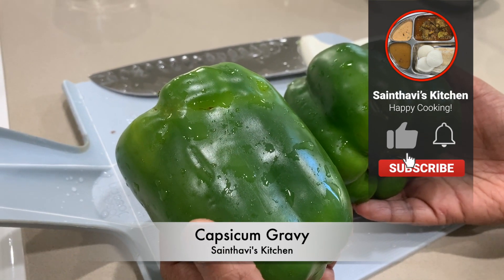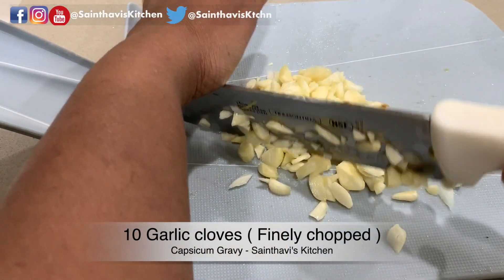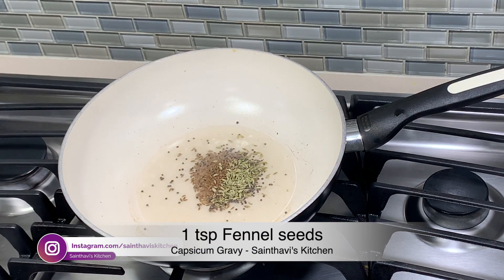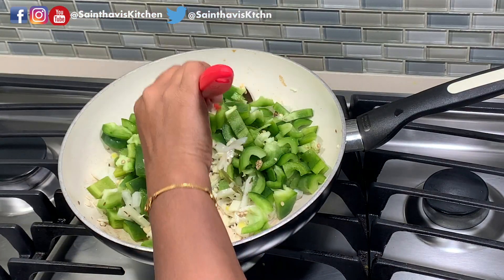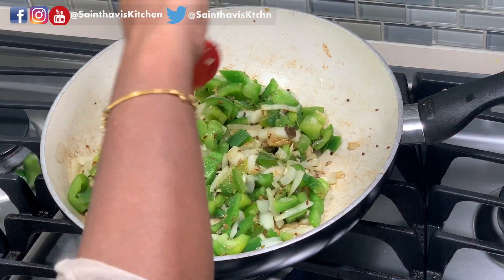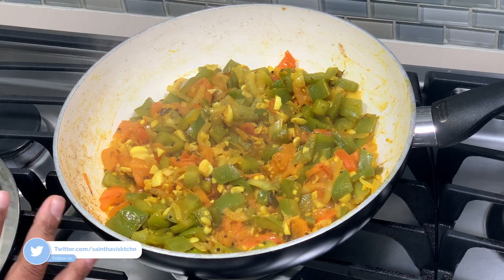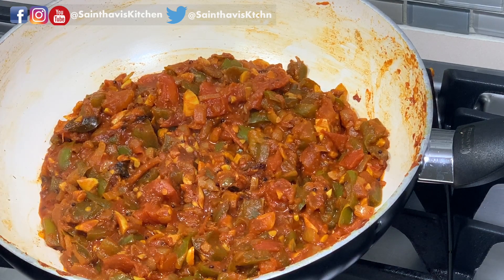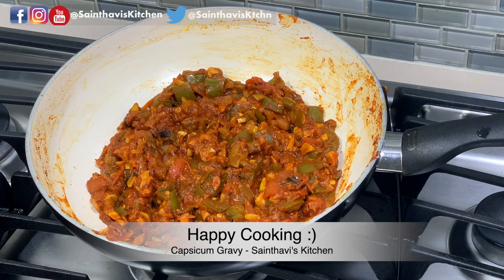Capsicum Masala Curry Recipe | Capsicum Gravy Recipe | Capsicum Thokku | Bell Pepper curry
Capsicum Masala Curry Recipe | Capsicum Gravy | Capsicum Thokku | Bell Pepper curry